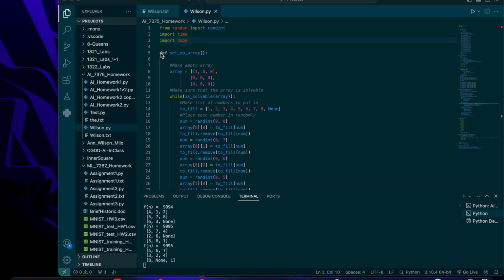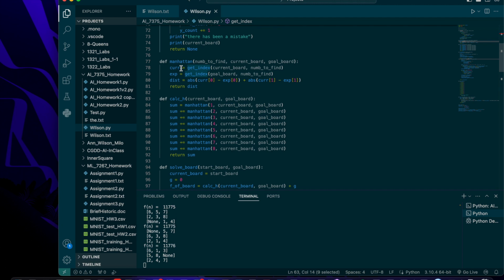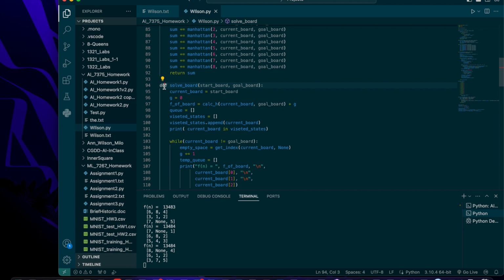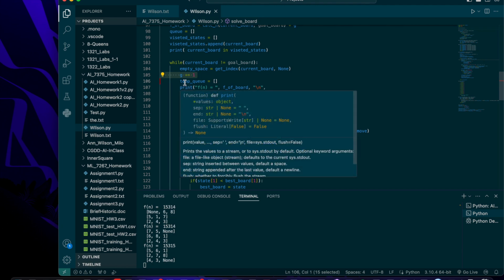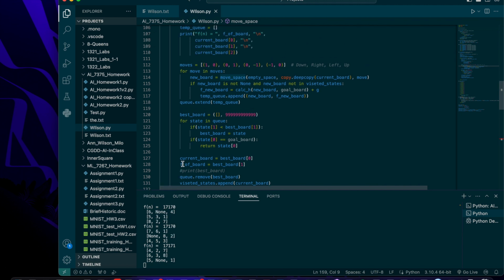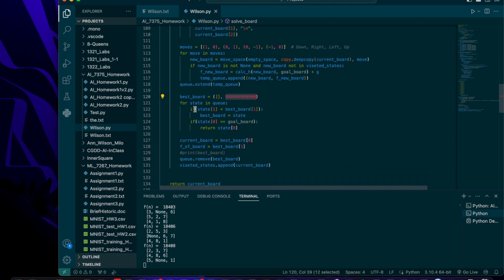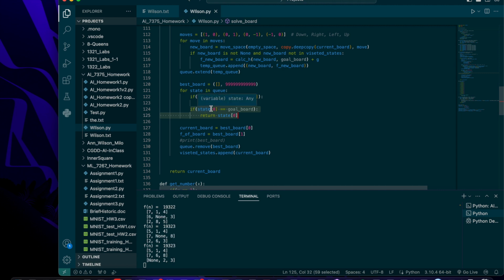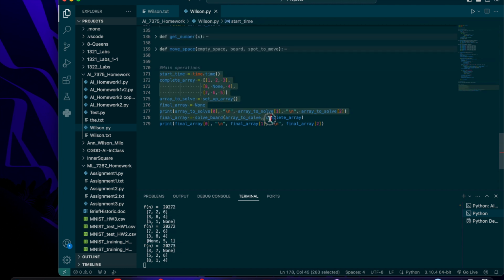AI Assignment 2